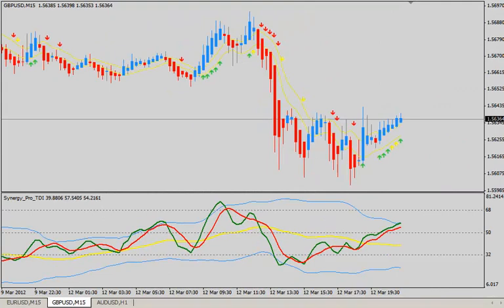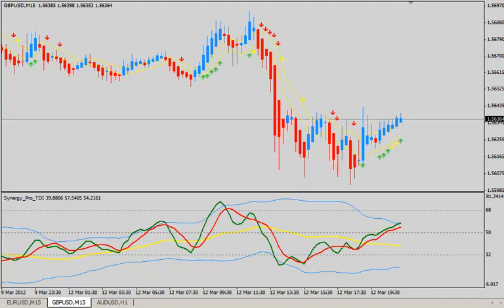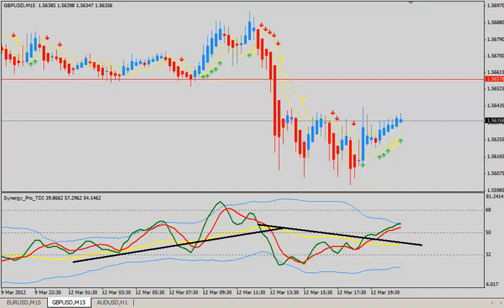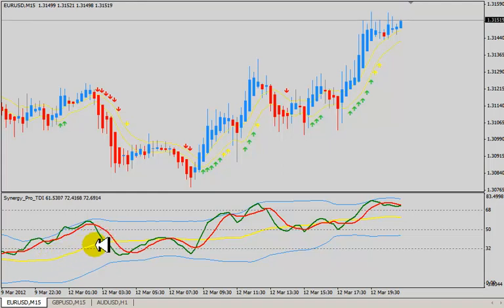Keep an eye on the TDI Market Base Line